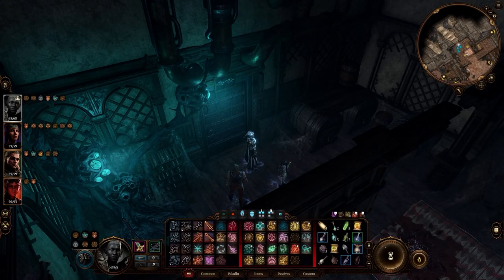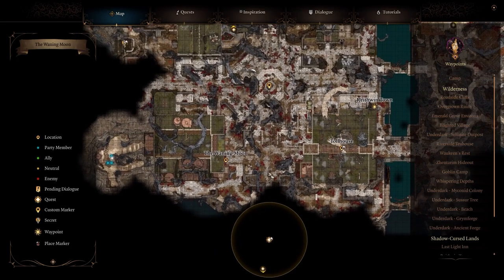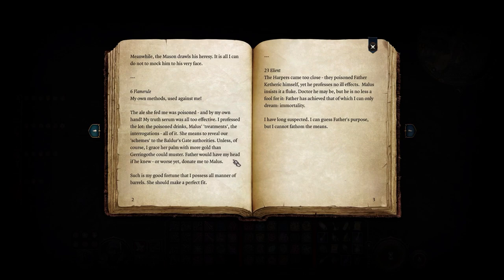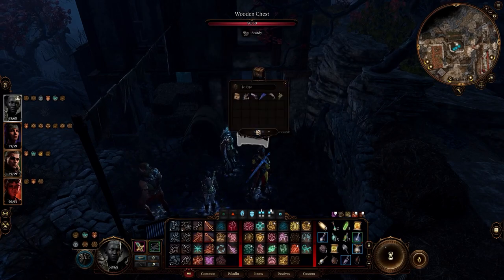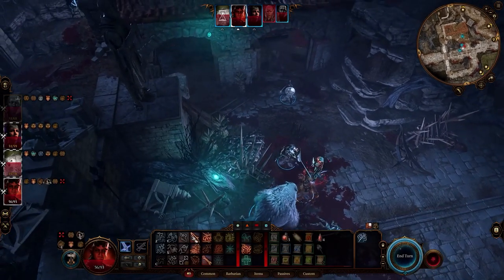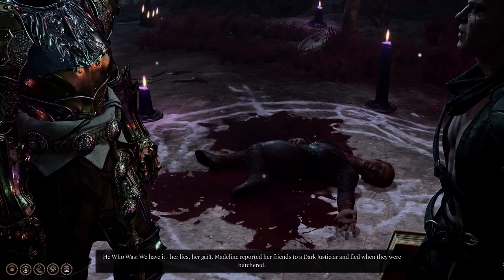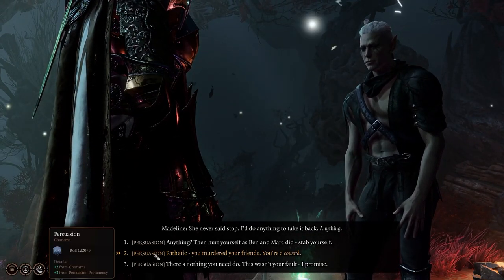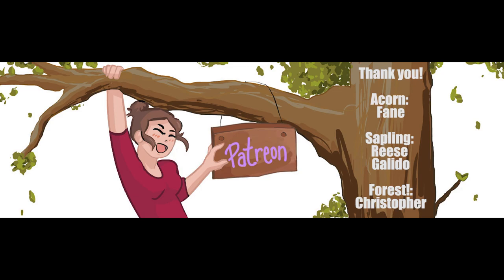Let's Play Baldur's Gate 3 [Part 91]: Twisted Justice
Poisoner secrets, seance with the dead, and an ambush, all abound in today's episode!